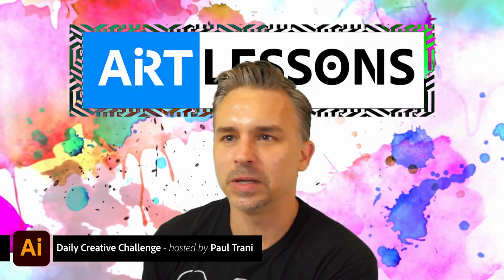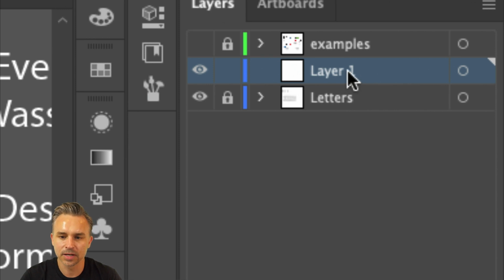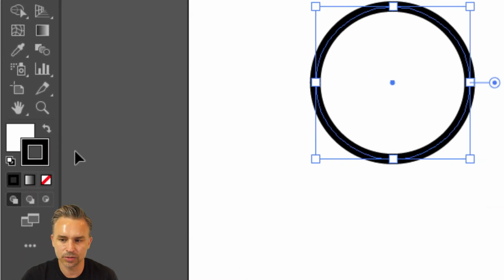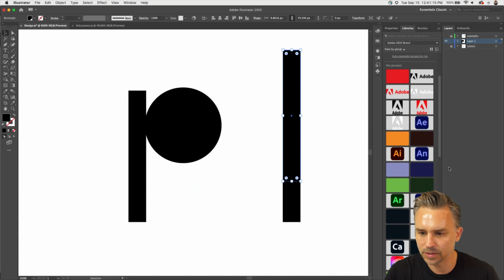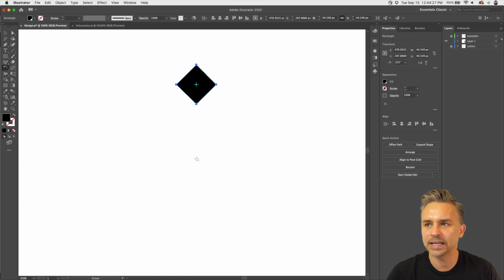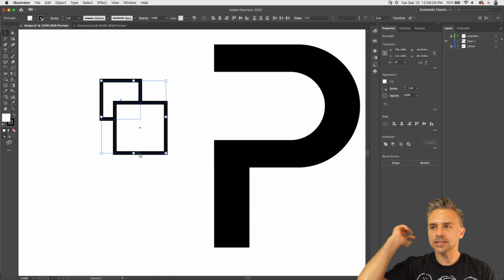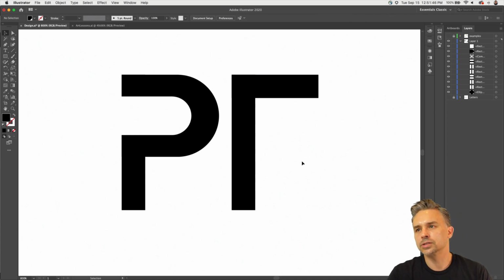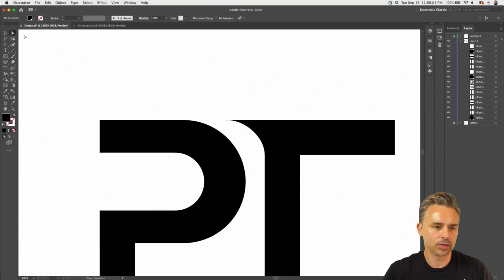Illustrator Daily Creative Challenge - Graphic Design Basics | Adobe Creative Cloud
Challenge: Use the shape and line tools to make a Paul Rand inspired logo.

Join your host each morning at 11:30am PT to learn how to approach each challenge using Adobe Illustrator. Complete 9 challenges by Friday, September 25th and you’ll be on your way to sharpening your skills. Get your questions answered, see what the community is creating and get feedback on your work!